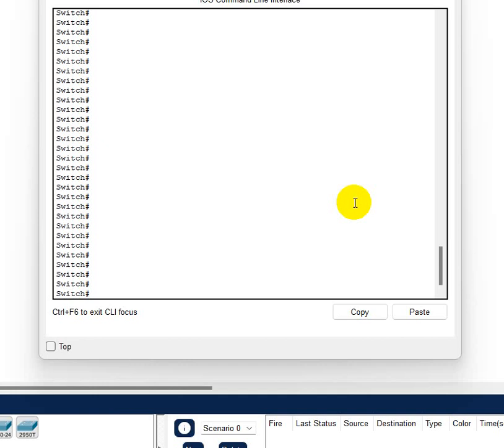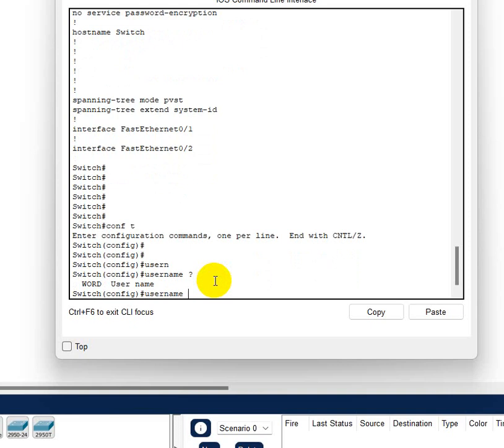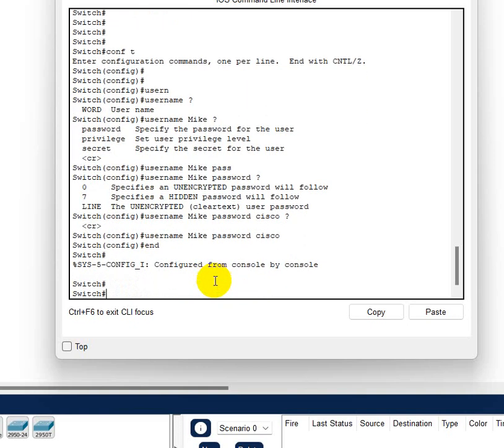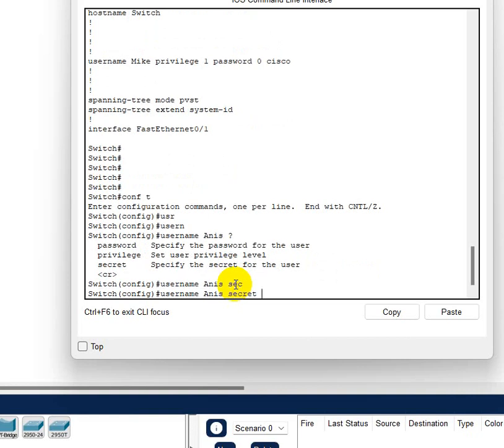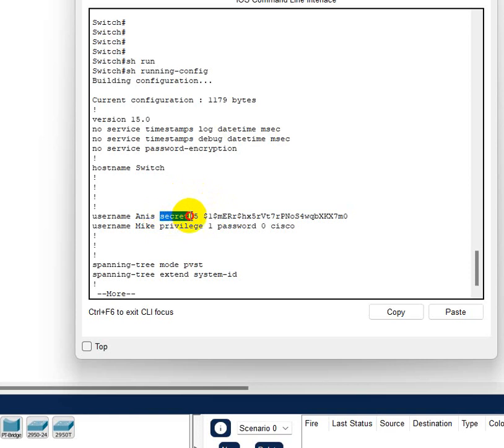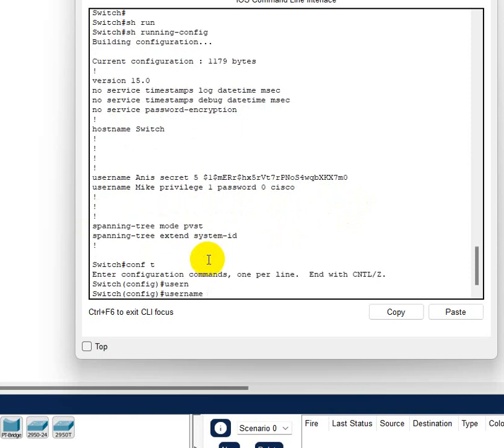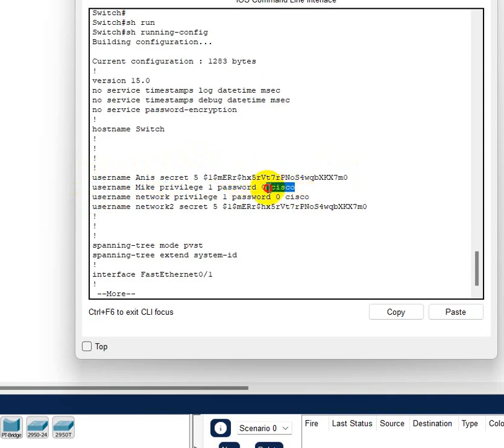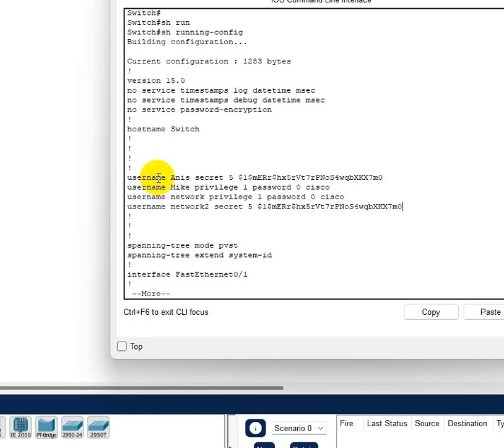CyneWorX: Create user accounts in Cisco Switches and Routers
In this video I am going to show that how you guys can create accounts for users in Cisco network devices like switches and routers.